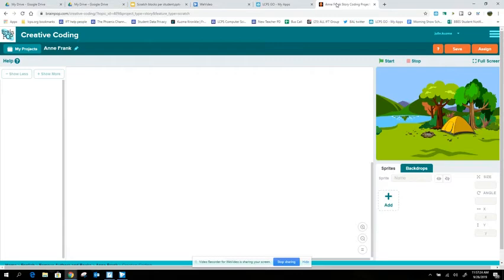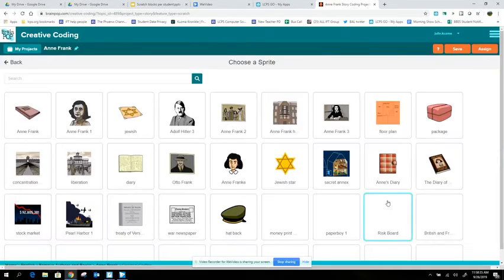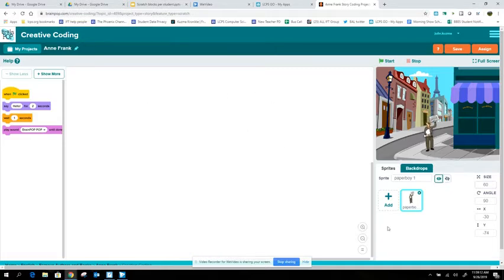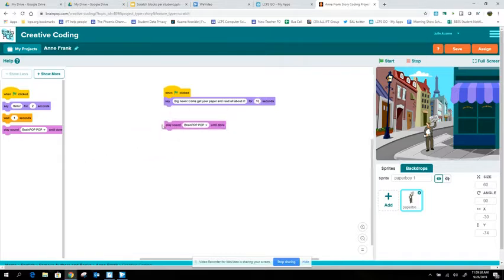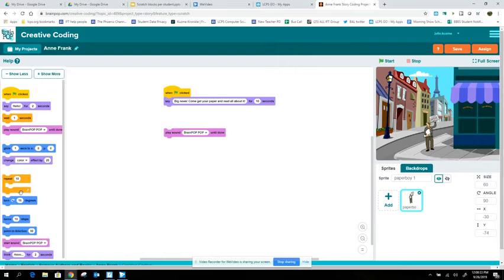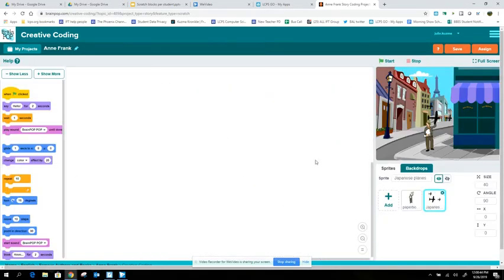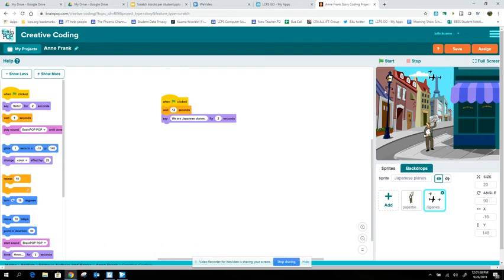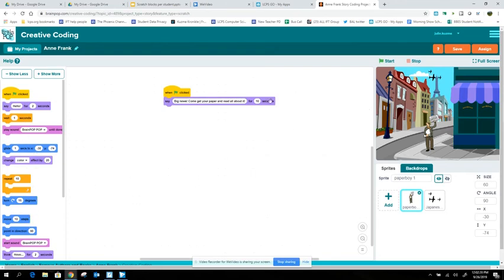BrainPOP how to code 1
Lean how to use the coding feature in BrainPOP Creative Coding